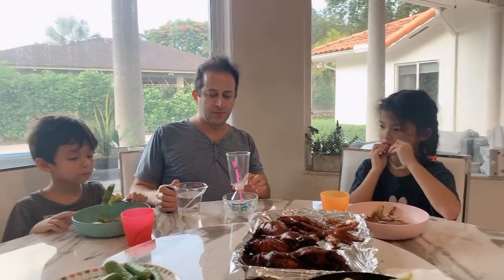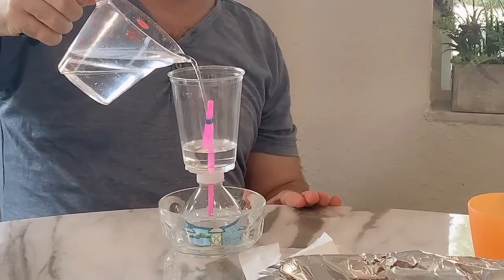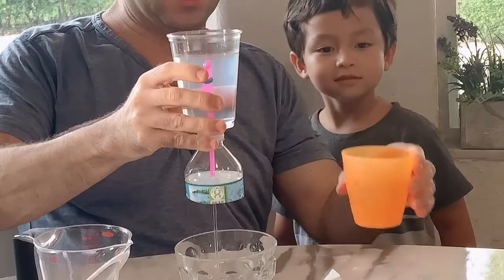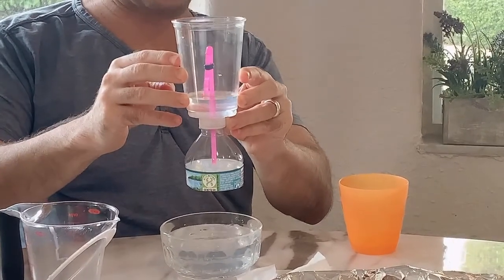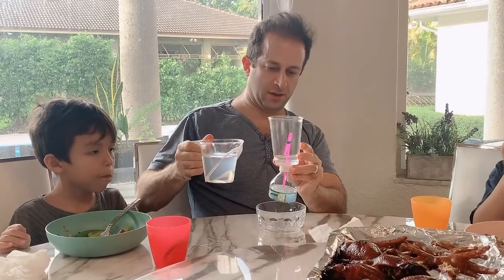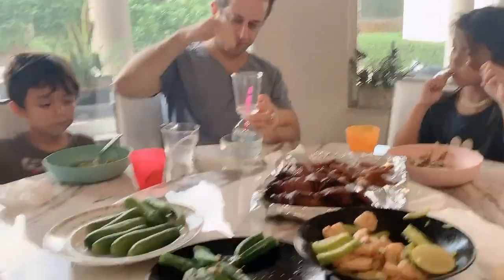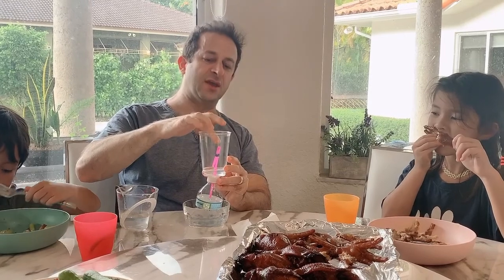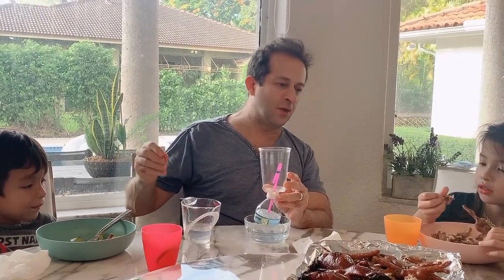Tales from Social Isolation: Pythagoras cup physics demonstration for my kids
The water doesn't start flowing until the level is over the bend in the straw but it keeps flowing until the level is below the opening of the straw, and scientists still aren't sure why.